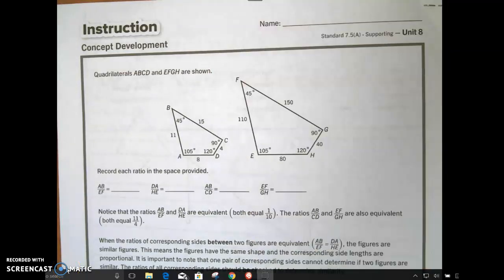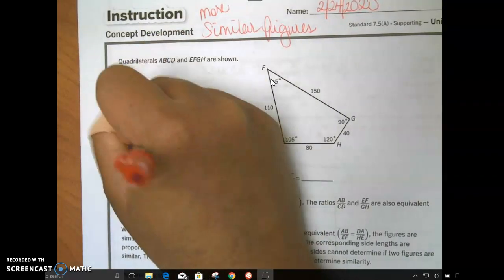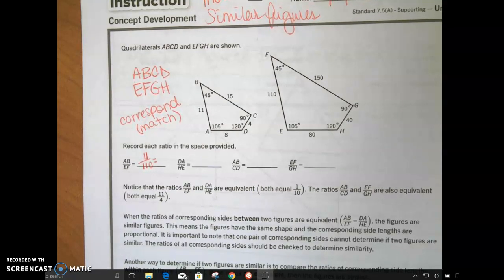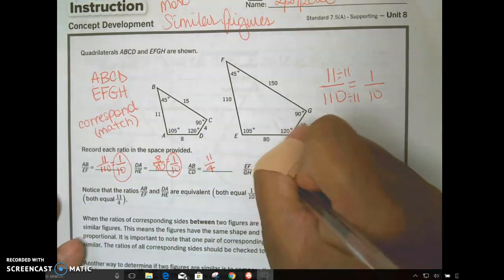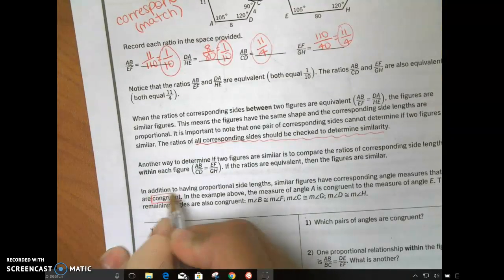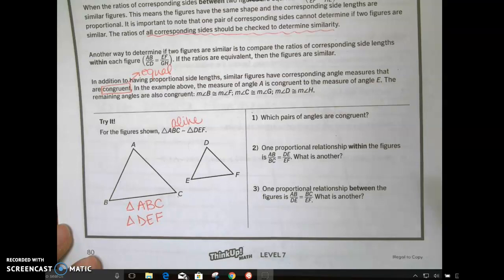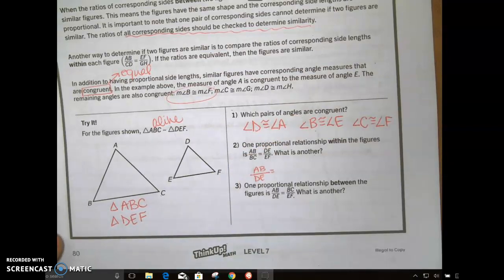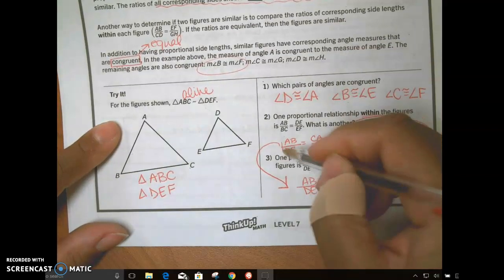Similar Figs part 3